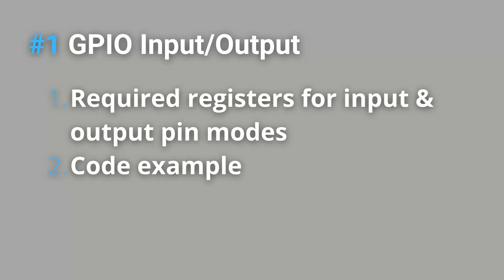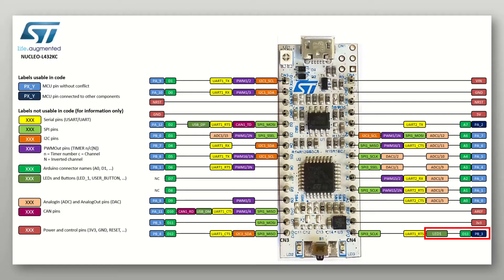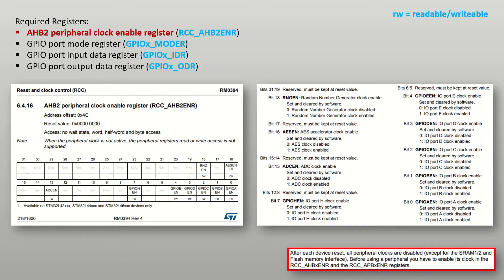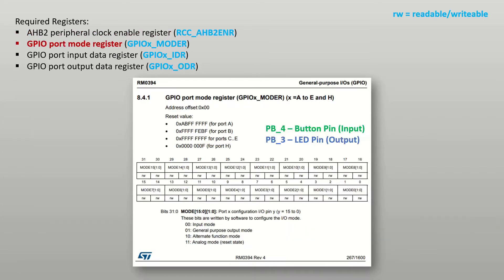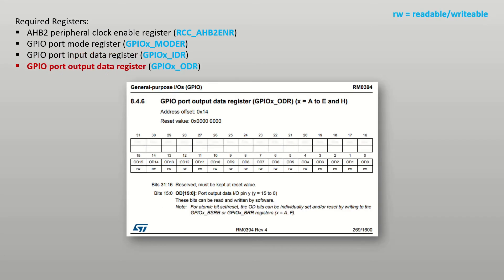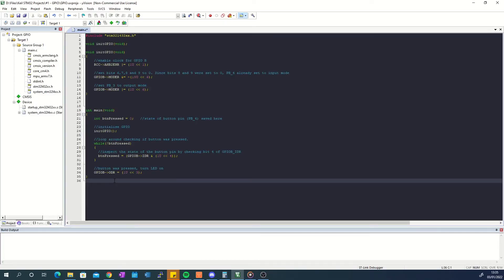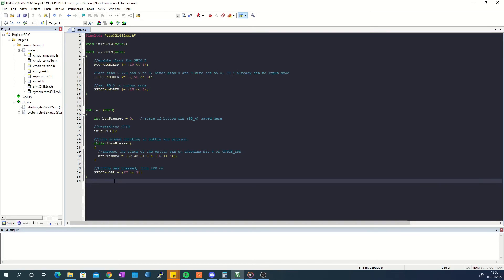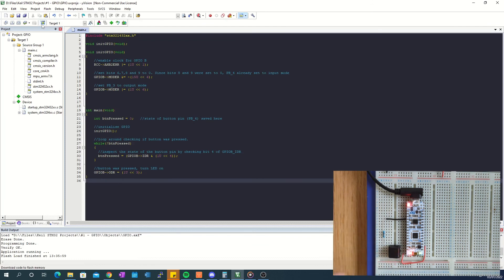STM32 GPIO Programming #1 - Input/Output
A tutorial on how to configure pins of a STM32 microcontroller to input or output mode. The tutorial covers the registers that are used for programming the pins and includes a code example of programming the pins of a stm32l432kc microcontroller without any hardware abstraction layers (bare metal).

Timestamps:
00:00 - Introduction
00:25 - Microcontroller Pinout
00:47 - Registers
02:30 - Code Example
03:32 - Outro